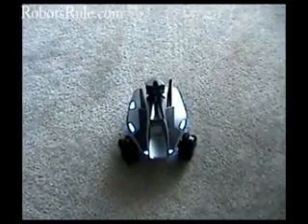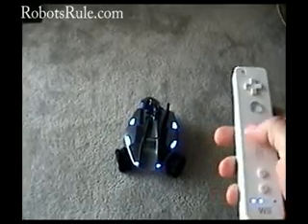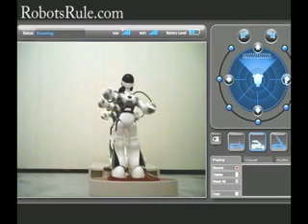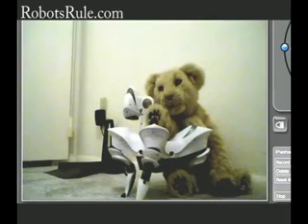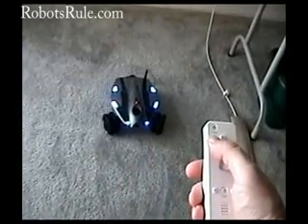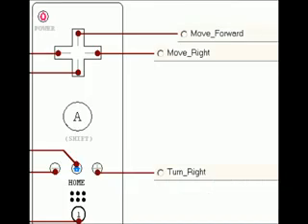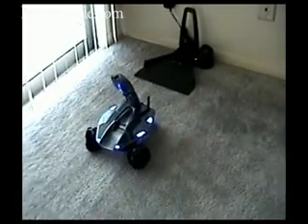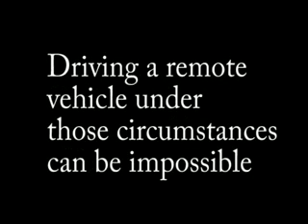WowWee Rovio controlled by Nintendo Wii Remote (WiiMote)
Video demonstrates the use of a Nintendo Wii Remote control, with the help of a Windows PC running Robodance, a free software program for advanced robot control, to pilot a WowWee Rovio mobile spy robot remotely over the Internet.

NOTE: The version of Robodance that has this feature has not been released yet.  Visit the web site and sign up for the update newsletter to notified the instant it is released.